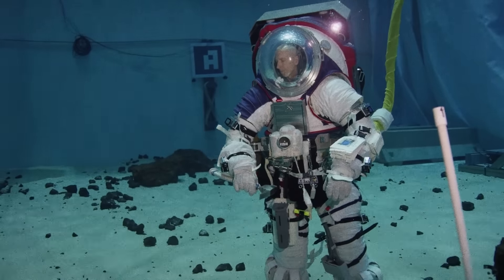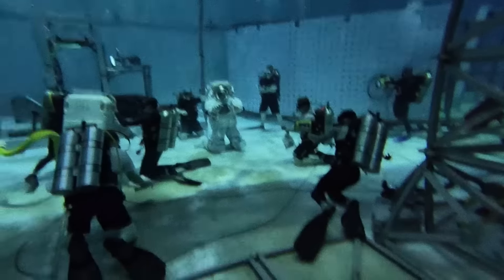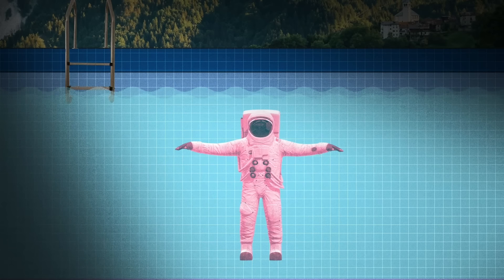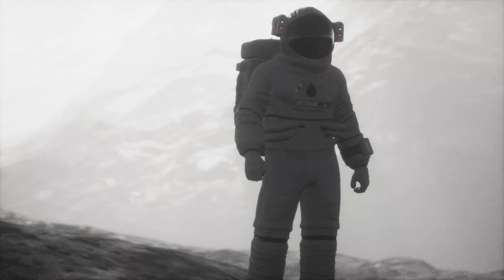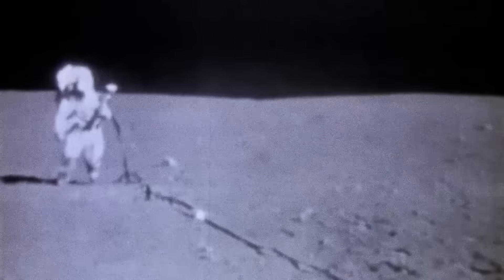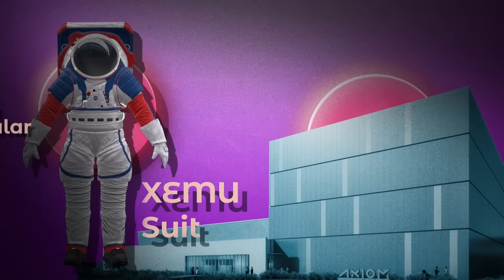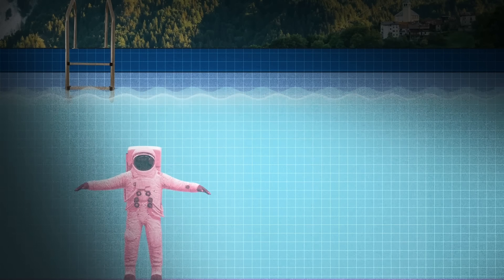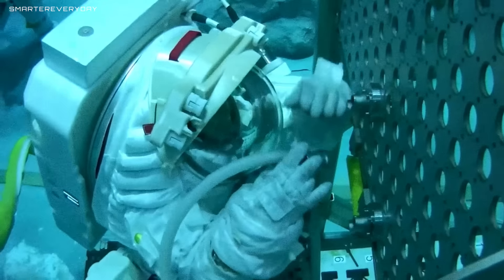How NASA Brought The Moon To Earth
How NASA astronauts are training for their return to the Moon!

Last Video: SpaceX And NASA Have Big Problems...